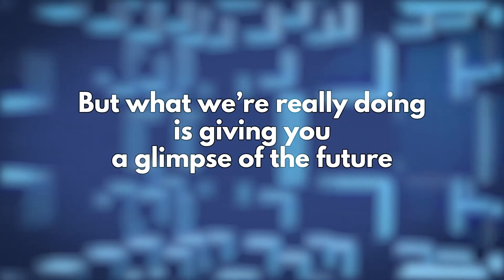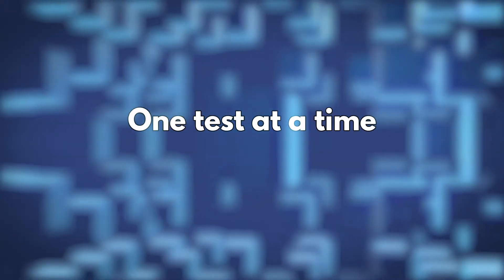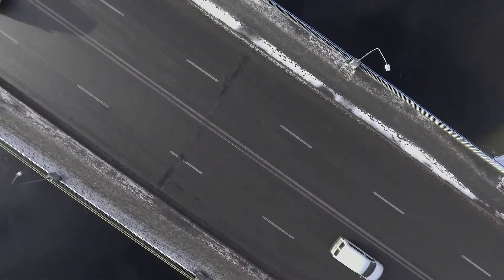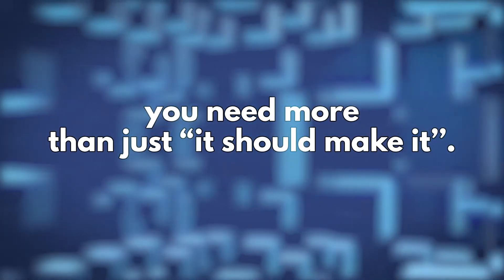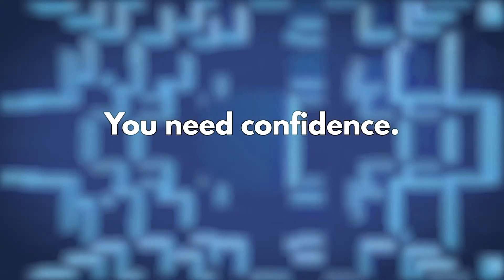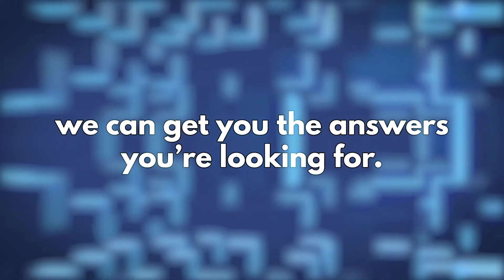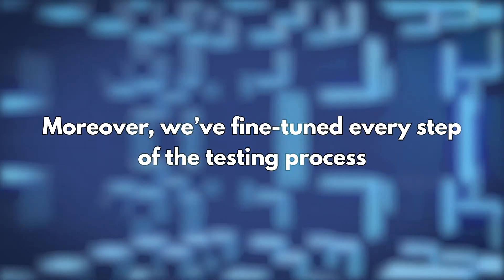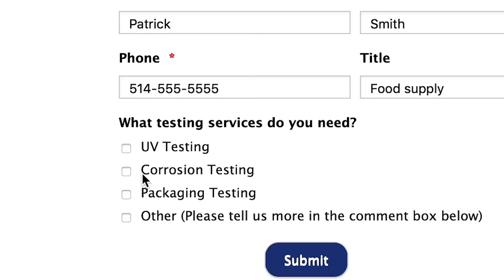Testing Services for the Transportation Industry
Micom Laboratories offers Pre-Shipment test services to a wide range of Industry segments from pharmaceuticals to .com retailers, to automotive manufacturers.